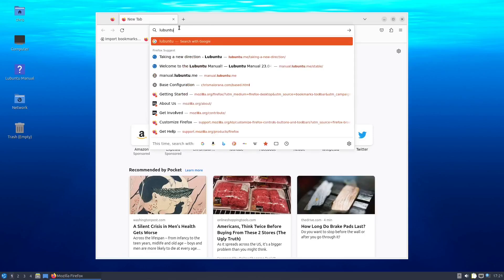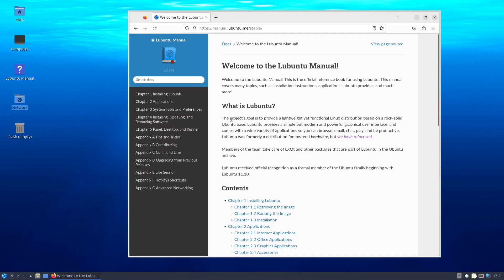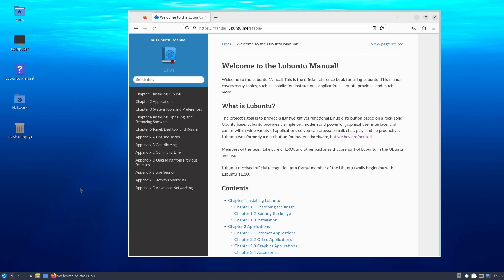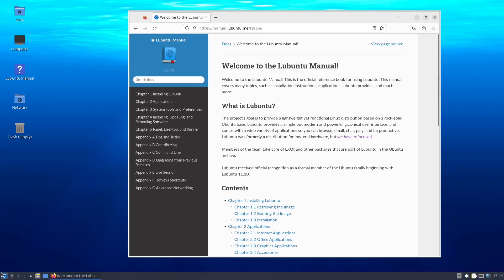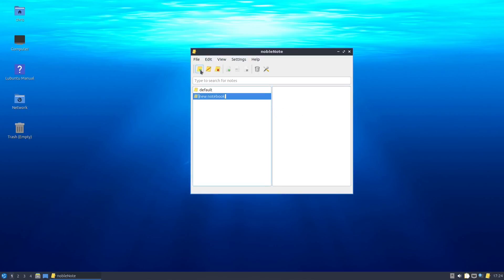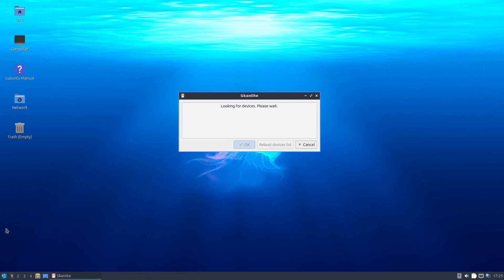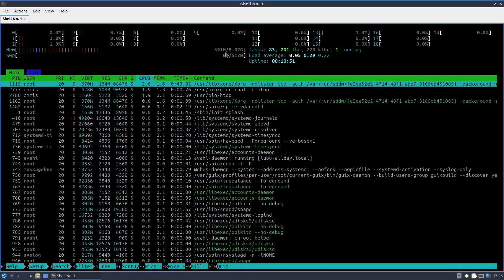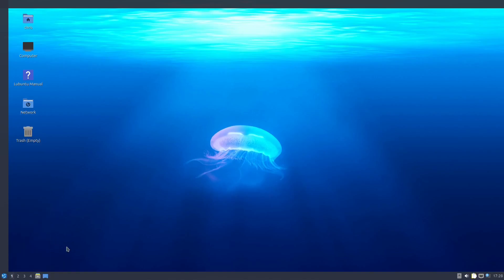Let's Take a Tour of Lubuntu | Lightweight Linux Distribution Built On Ubuntu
It's safe for grandma, and it can bring new life to your old hardware, or really make your new hardware sing. That's right, it's Lubuntu, the lightweight, easy to use Ubuntu-based Linux distribution. We'll take a little tour and see what it's all about.